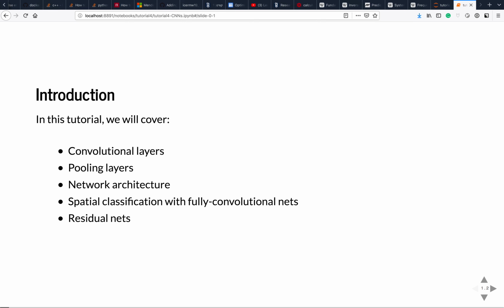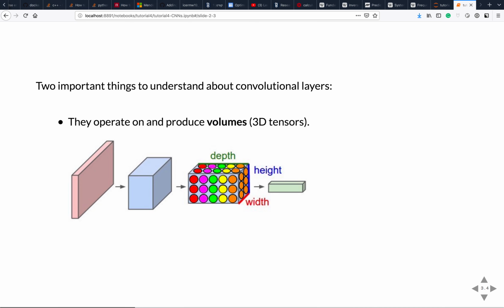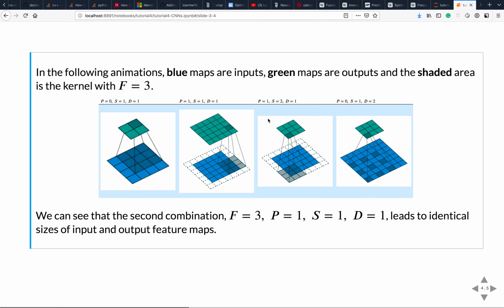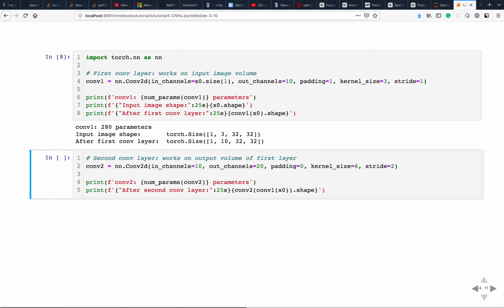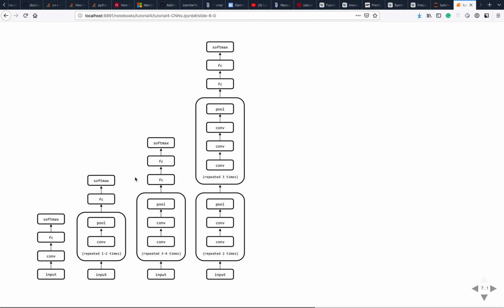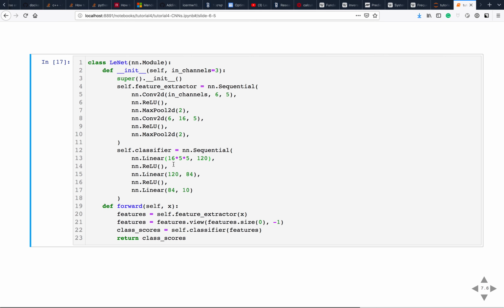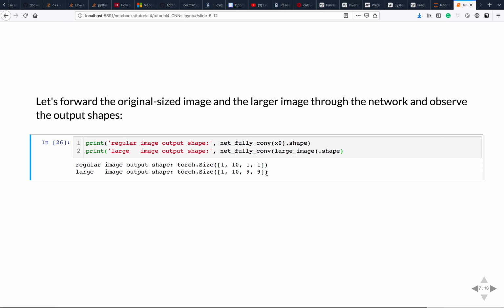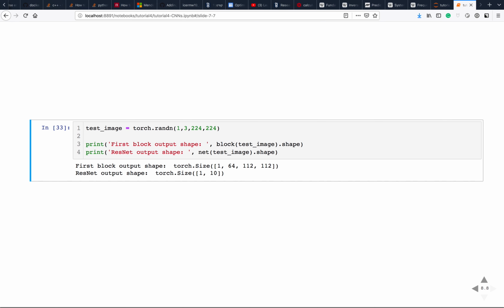Tutorial 4 - CNNs | Deep Learning on Computational Accelerators